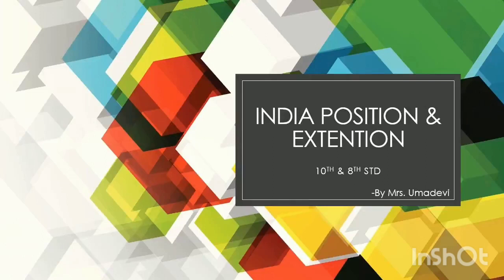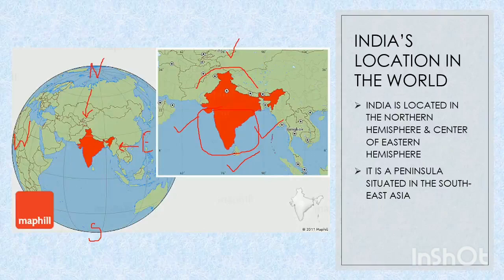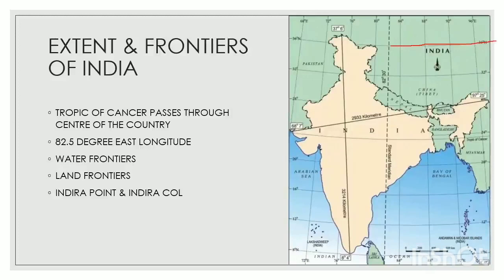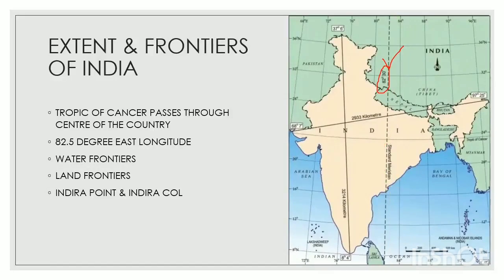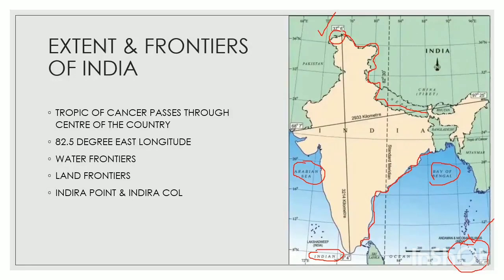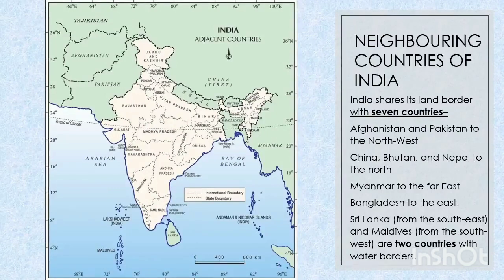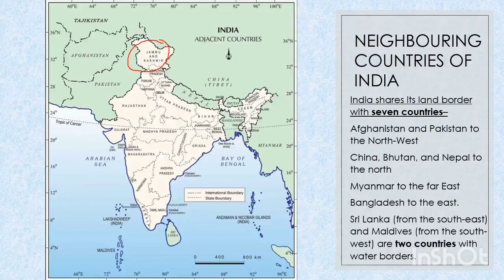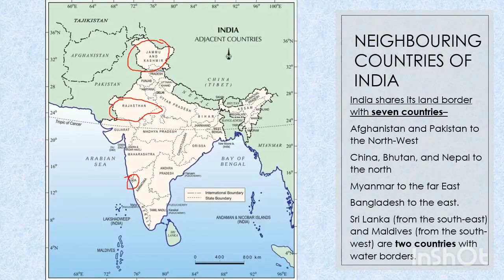10th and 8th social L2